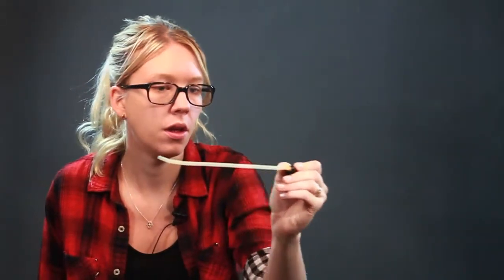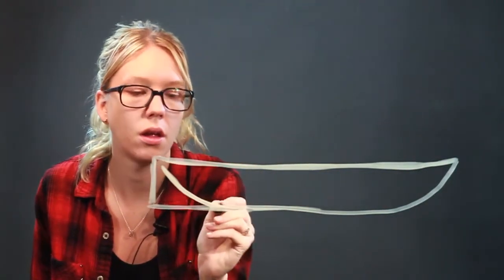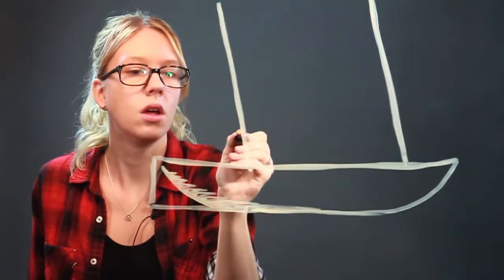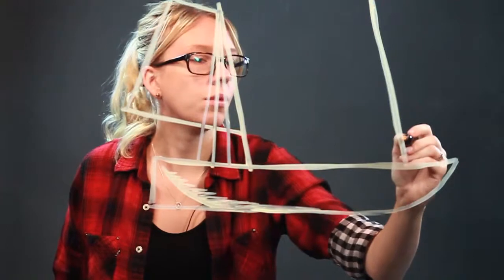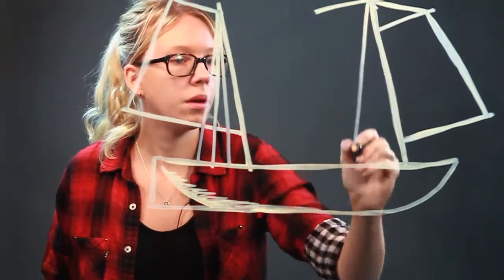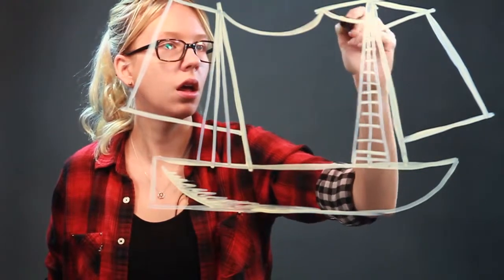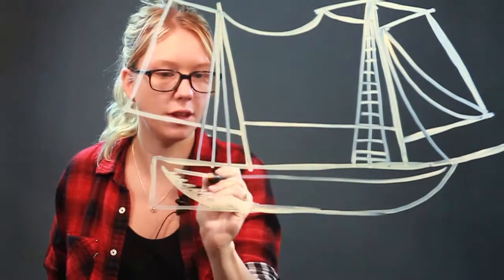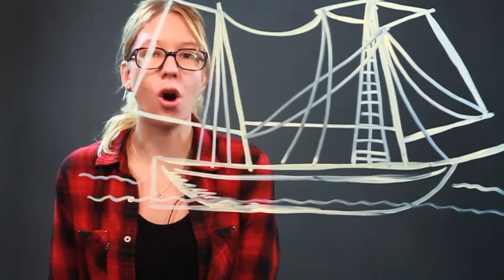How to Draw an Old Schooner Ship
How to Draw an Old Schooner Ship. Part of the series: Drawing Tips & Ideas. The main part of an old schooner ship is a long, curved line. Draw an old schooner ship with help from an artist in this free video clip.